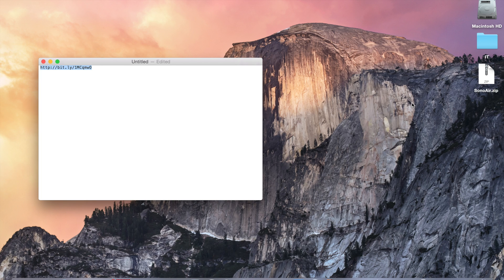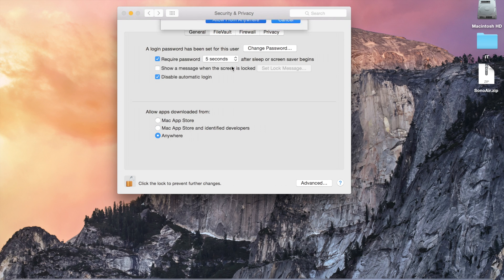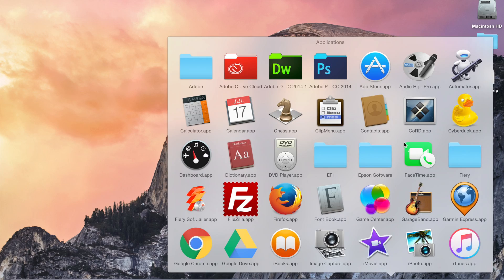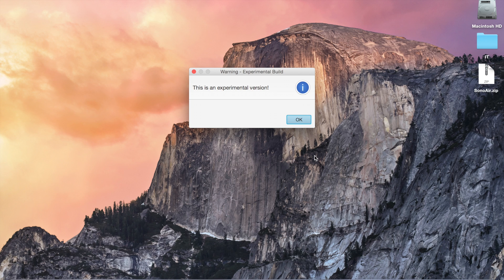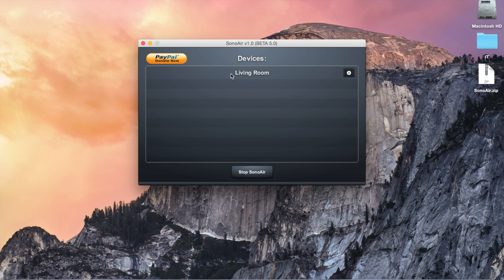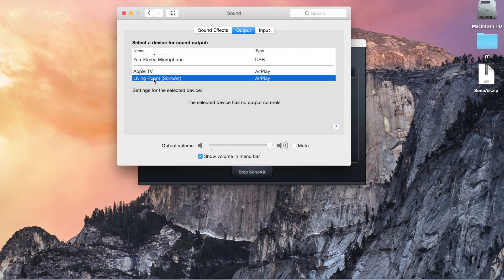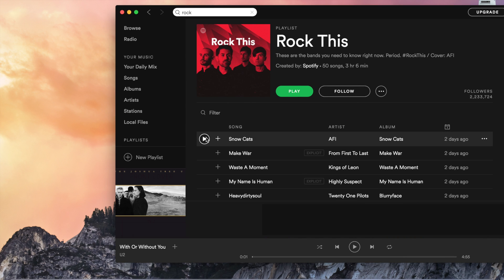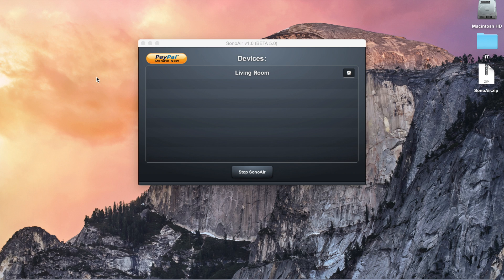How to stream any audio from your Mac to Sonos speakers (High Sierra, Sierra, El Capitan, Yosemite)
UPDATE: with the latest version of Sonos speakers: Sonos One Play 5 2nd generation Playbase and Beam you can stream any audio (YouTube…) to your Sonos speakers from your iPhone, iPad or Mac using AirPlay 2. Also it might be the right time to get a new Sonos speaker since once you group an old & new speakers together your old Sonos speaker becomes Airplay 2 compatible. Here is a video link on that topic

In this video, you will learn how to stream any audio from your Mac to your Sonos speakers using SonoAir on macOS High Sierra, Sierra, El Capitan, Yosemite.

Updated link to download SonoAir (also works with macOS High Sierra)